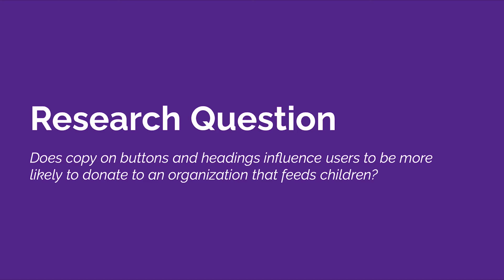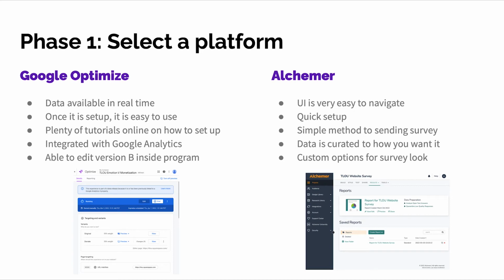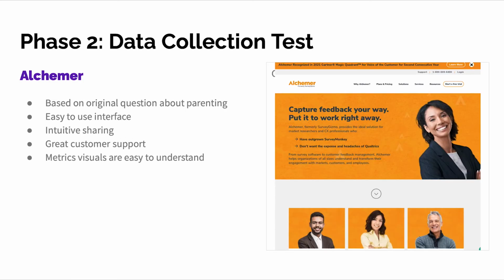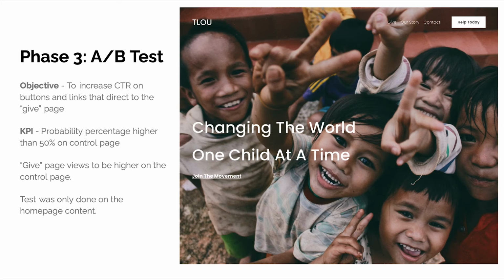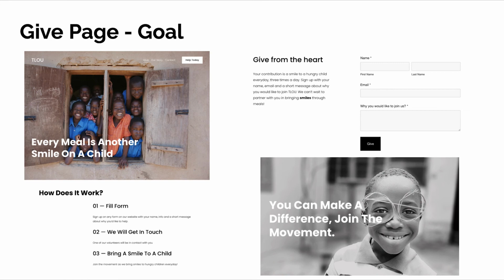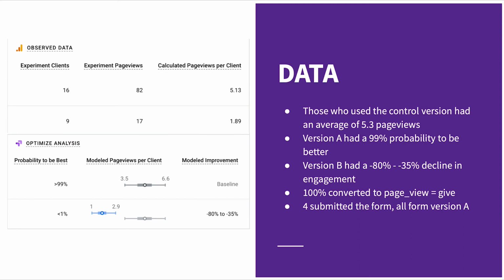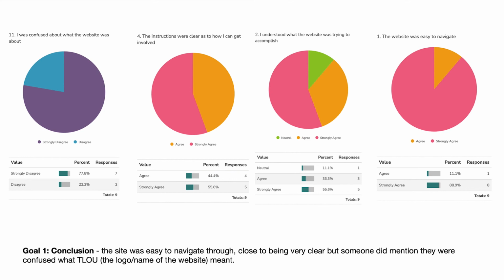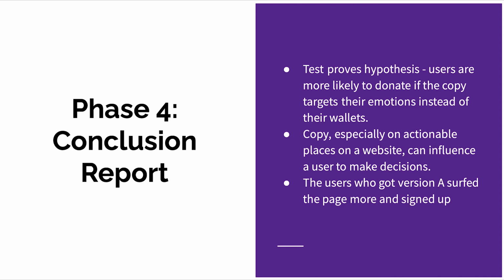UX Research A B Testing Presentation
Azusa Pacific University
Angel Juarez